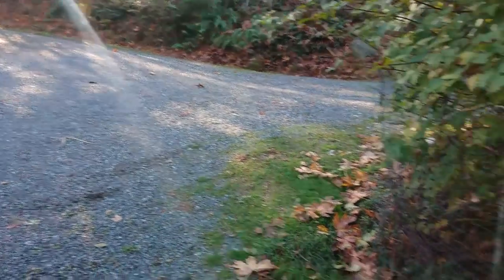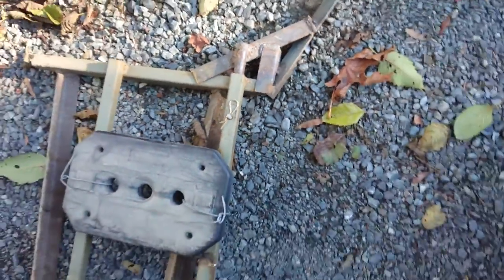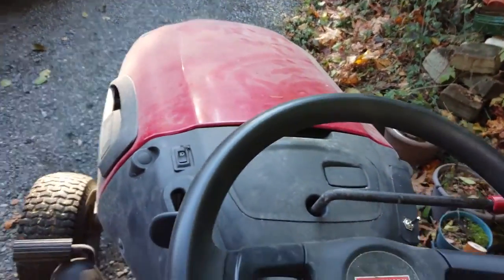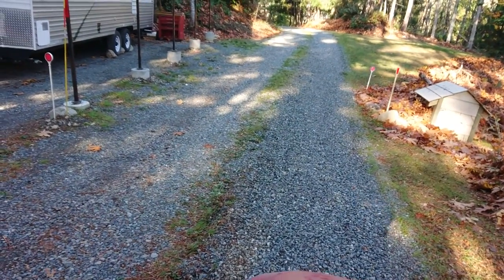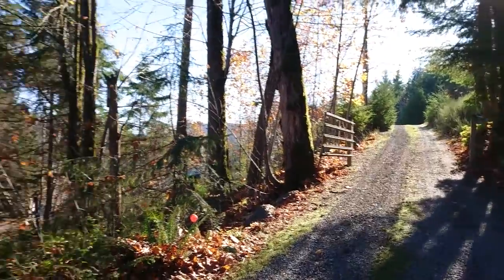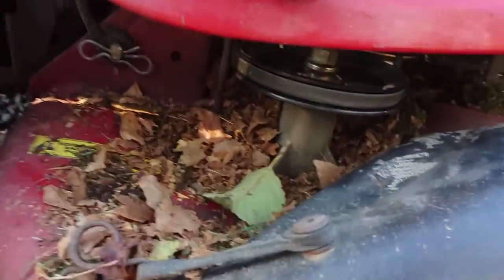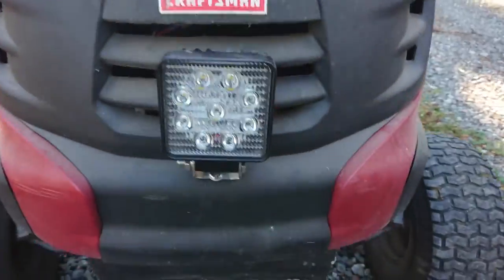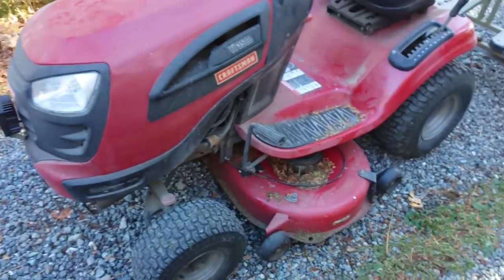Craftsman rideon grading driveway diy hitch and landplane scraper